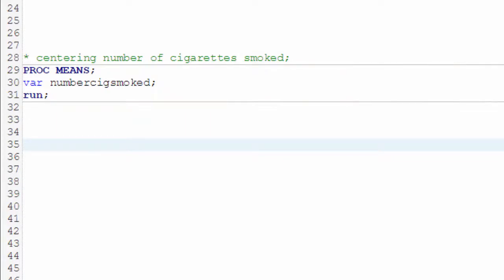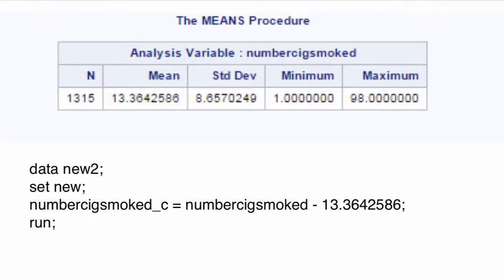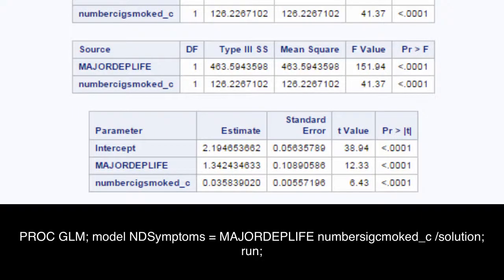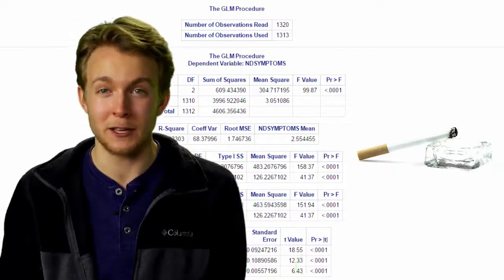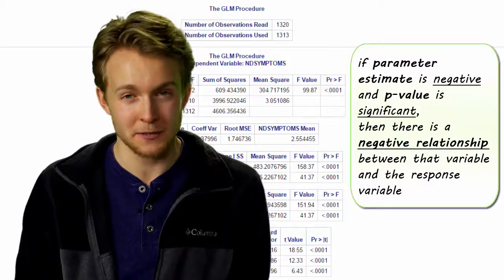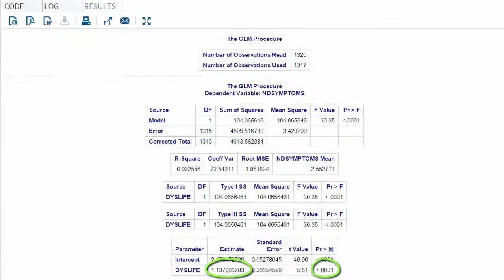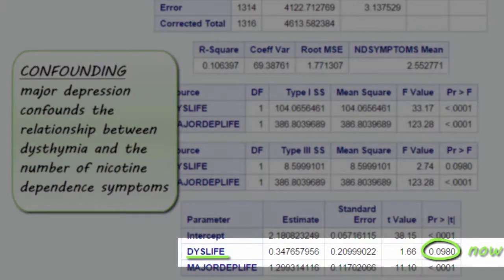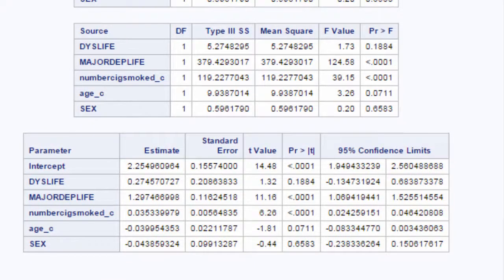SAS Lesson 1: Multiple Regression - Regression Modeling in Practice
Link to this course:
This course focuses on one of the most important tools in your data analysis arsenal: regression analysis. Using either SAS or Python, you will begin with linear regression and then learn how to adapt when two variables do not present a clear linear relationship. You will examine multiple predictors of your outcome and be able to identify confounding variables, which can tell a more compelling story about your results. You will learn the assumptions underlying regression analysis, how to interpret regression coefficients, and how to use regression diagnostic plots and other tools to evaluate the quality of your regression model. Throughout the course, you will share with others the regression models you have developed and the stories they tell you.
Logistic Regression, Data Analysis, Python Programming, Regression Analysis
I enjoy this course so far. I like how the course entirely depends on peer grading. It will help us to get some honest feedback on our research.,This is the only course on SAS(structured) available for free till date
Multiple regression analysis is tool that allows you to expand on your research question, and conduct a more rigorous test of the association between your explanatory and response variable by adding additional quantitative and/or categorical explanatory variables to your linear regression model. In this session, you will apply and interpret a multiple regression analysis for a quantitative response variable, and will learn how to use confidence intervals to take into account error in estimating a population parameter. You will also learn how to account for nonlinear associations in a linear regression model. Finally, you will develop experience using regression diagnostic techniques to evaluate how well your multiple regression model predicts your observed response variable.